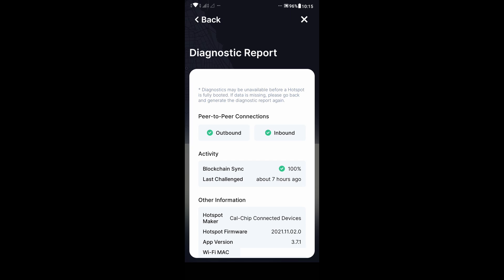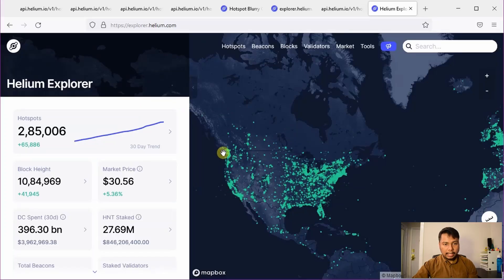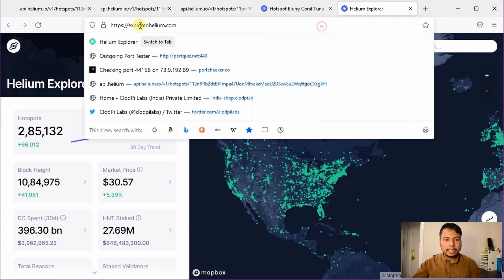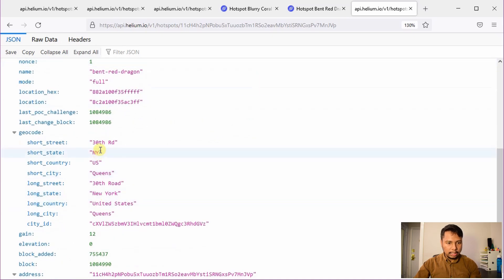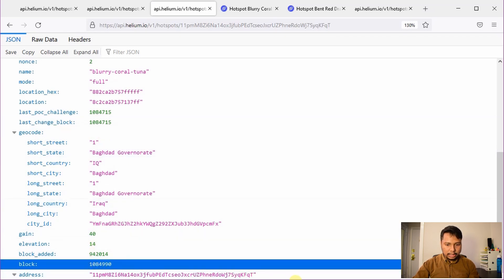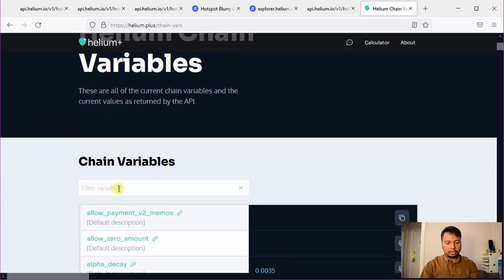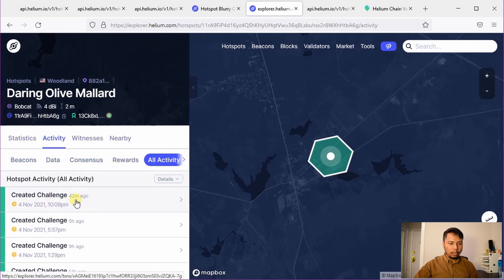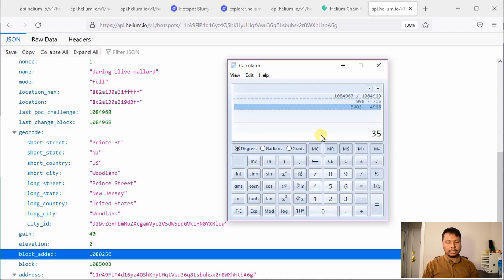How to find current blockchain height of a Helium hotspot | Find syncing status of your miner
I have discussed both situations when you have physical access to the hotspot and want to check blockchain height remotely. I have also talked about the typical interval between challenge creation activities.

Chapters
0:00 Introduction
0:22 Checking height when on-site
2:26 Checking height remotely
3:07 Last active block checking using Helium API
5:02 When a miner gets "syncing" status
6:00 Activity example of an online and fully synced miner
7:14 Conclusion